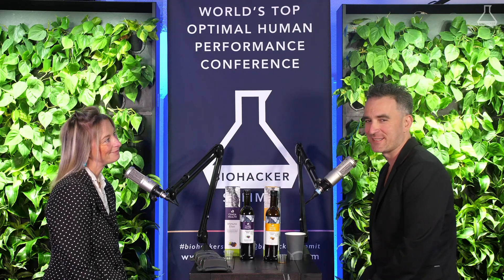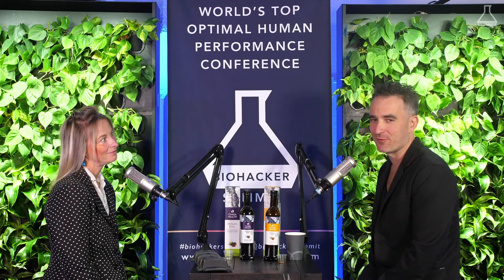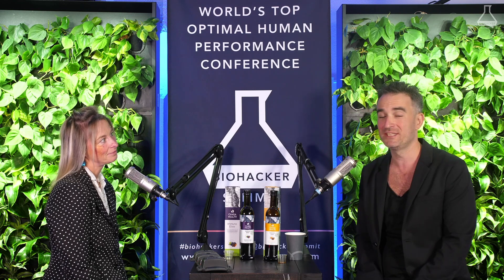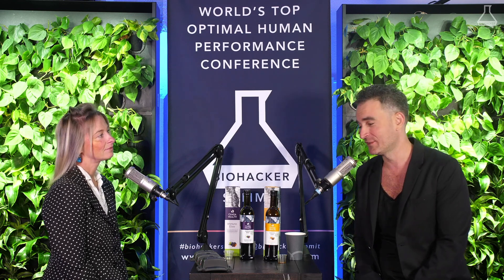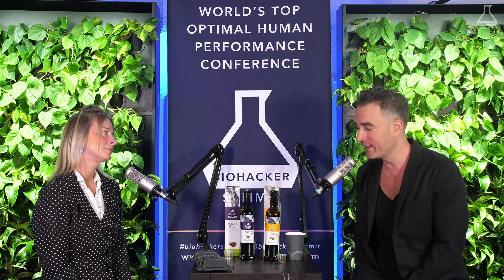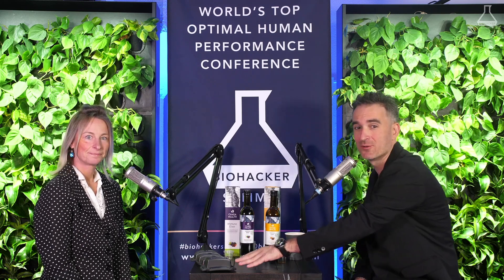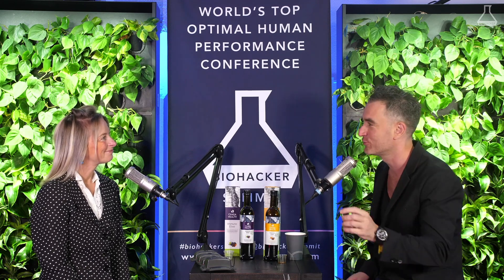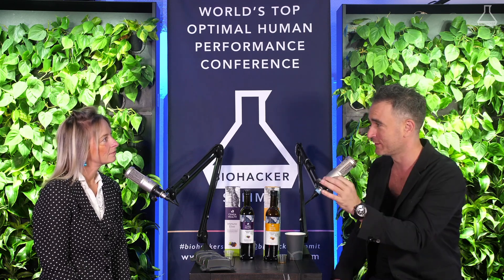Sarah Turner: Flexbeam - Efficient and Precise Red Light Therapy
In this interview Sarah Turner is introducing the new efficient way how to benefit from Red Light Therapy. Flexbeam is a new more efficient device for more precise Red Light Therapy.